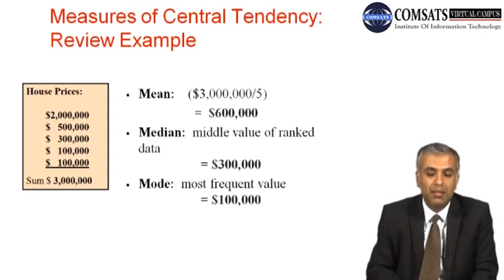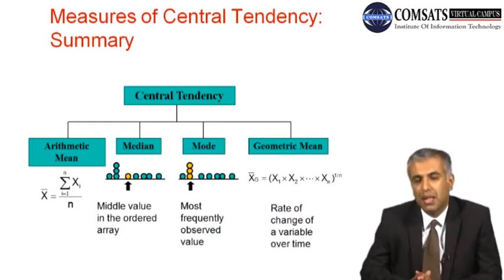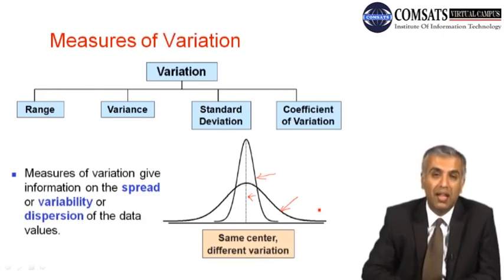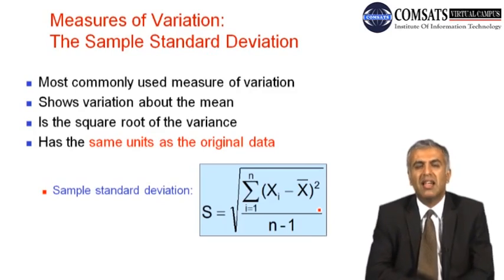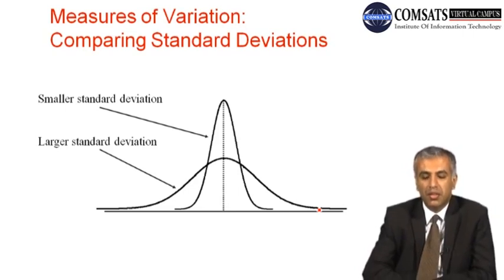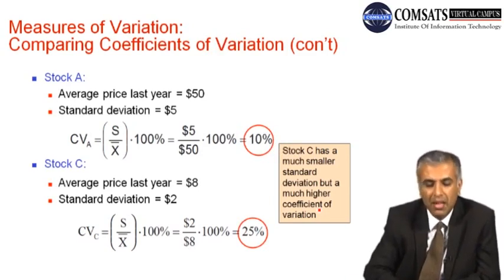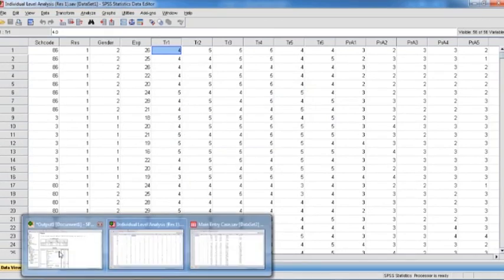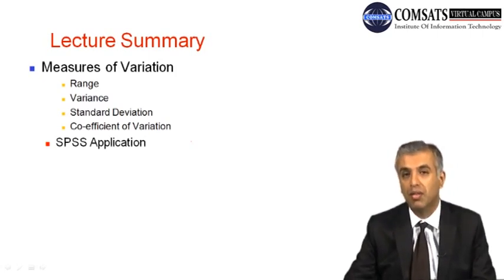Measures of Central Tendency: Review Example MGT560 LECTURE 07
advantages and disadvantages of measures of central tendency,
assignment on measures of central tendency,
when is the mean, the best measure of central tendency,
measures of central tendency formulas,
uses of measures of central tendency,
assignment on measures of central tendency pdf,
measures of central tendency ppt,
which of the following are measures of central tendency,